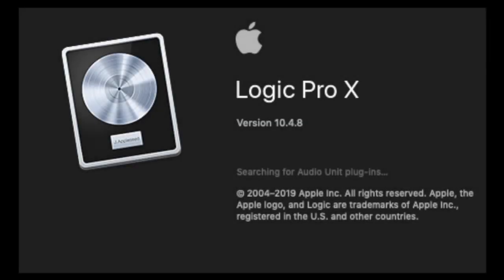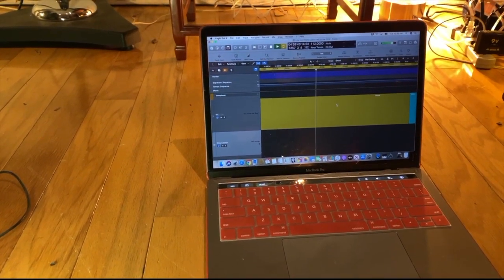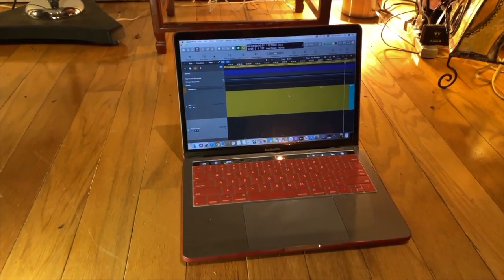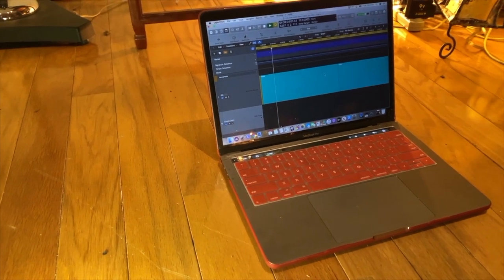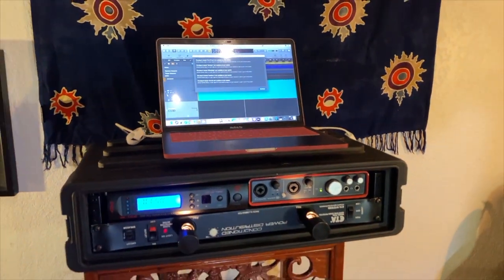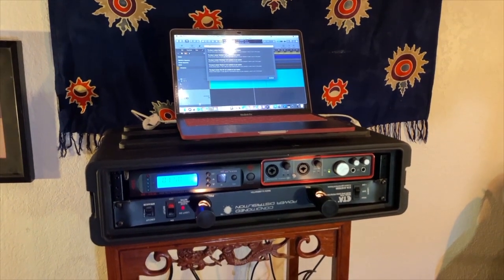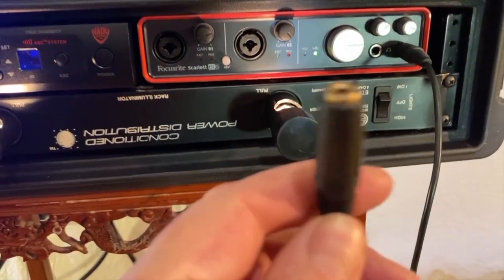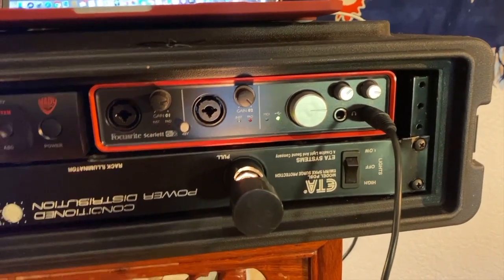How set up Logic Pro for live Ep2 - what you'll need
Nils shows how to create Logic sessions for live performances with with interactive control

In this episode I'll talk about the equipment needed to run live production tracks in a live concert along with the band